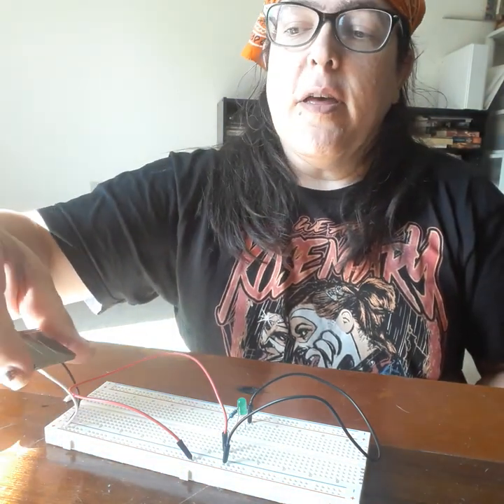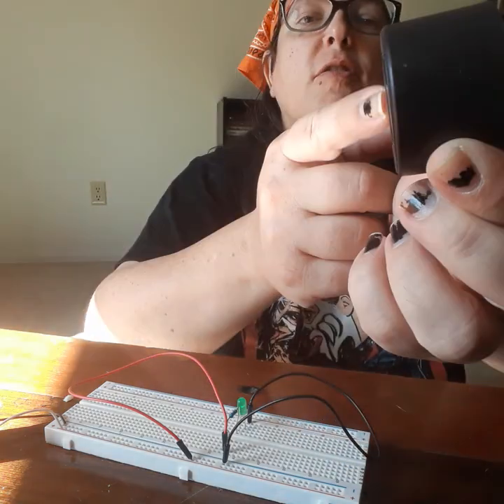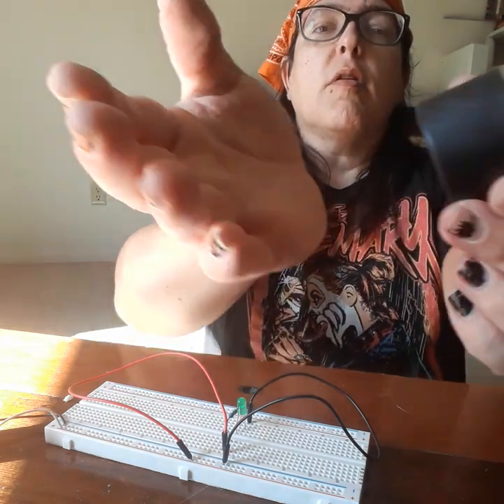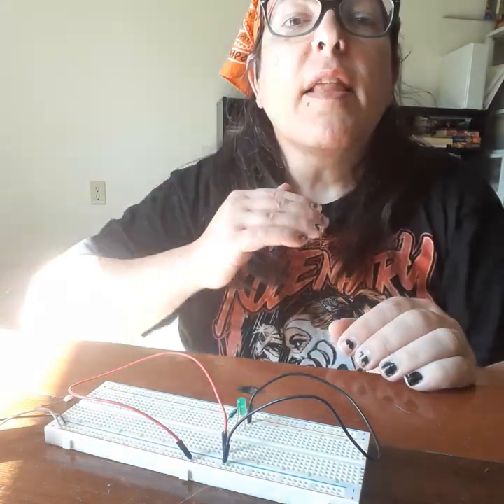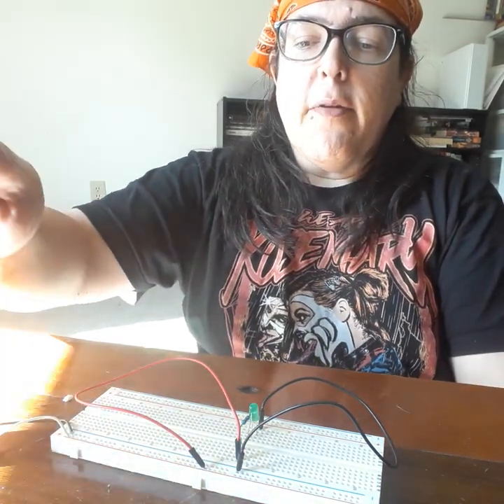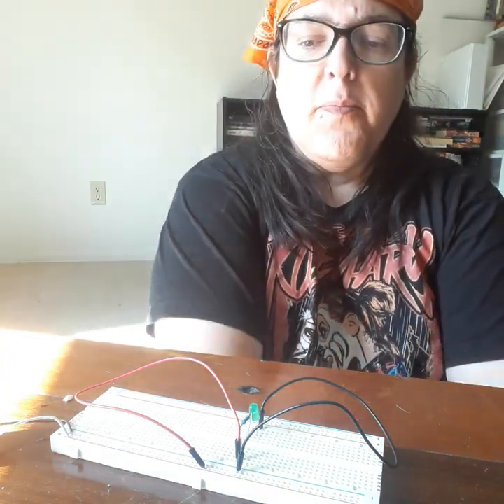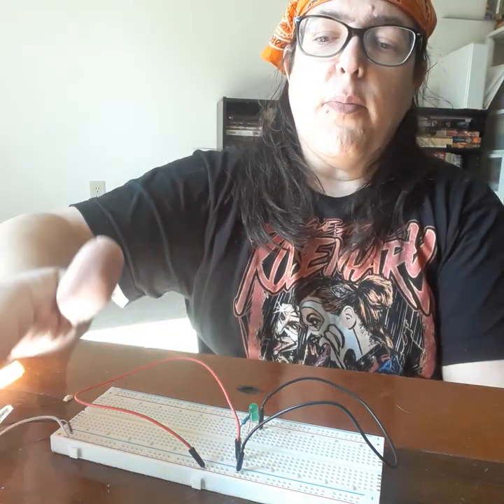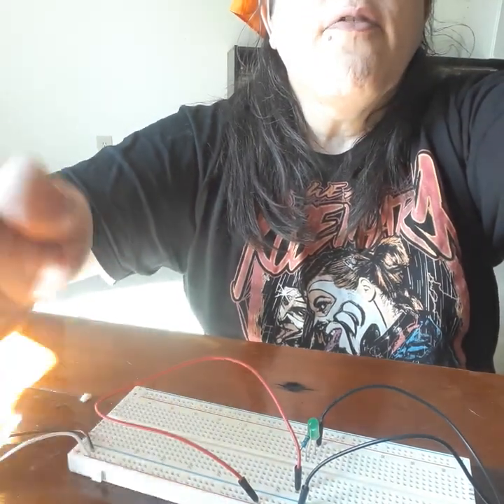solar cell experiments